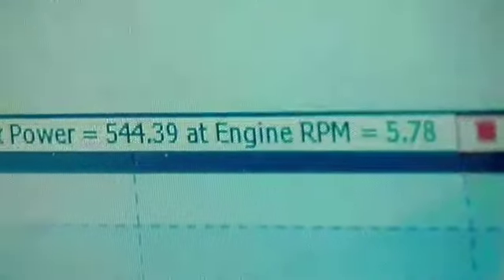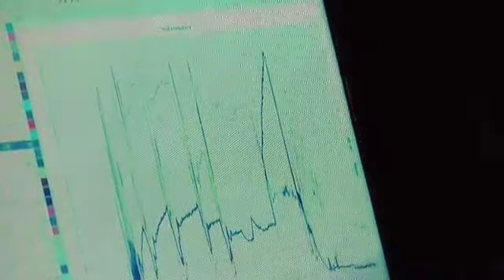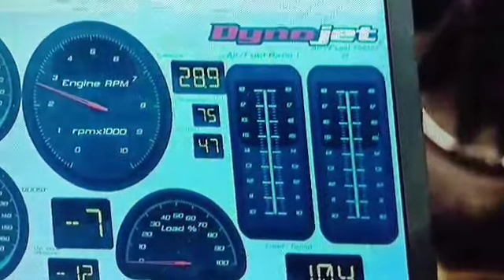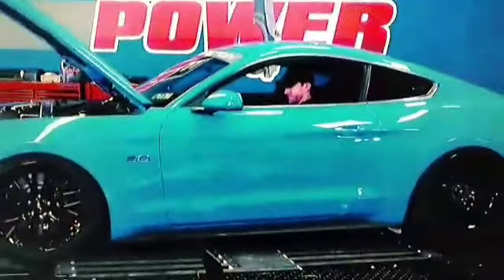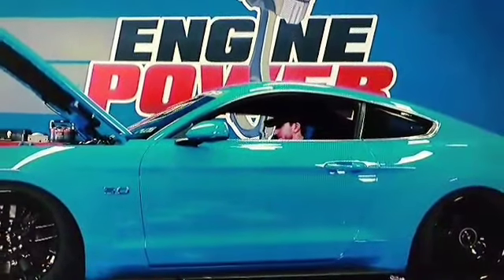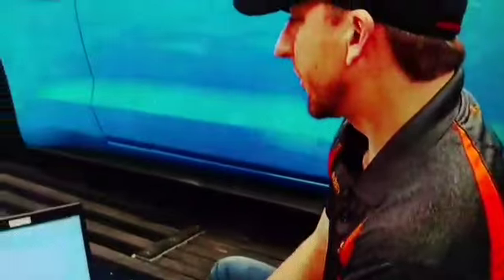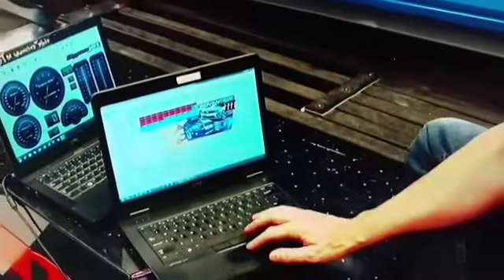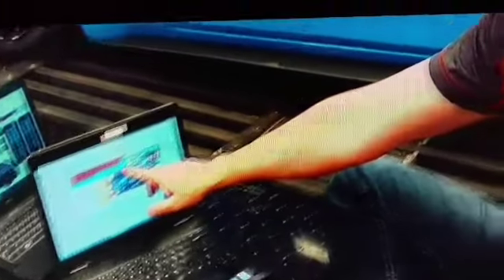Detroit Muscle Supercharged Coyote